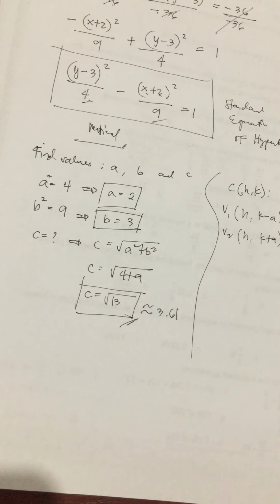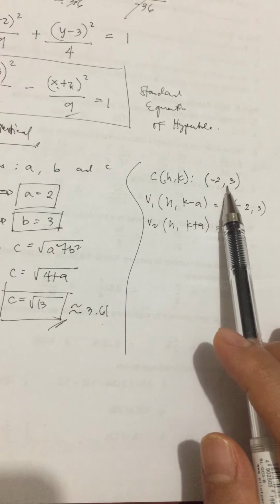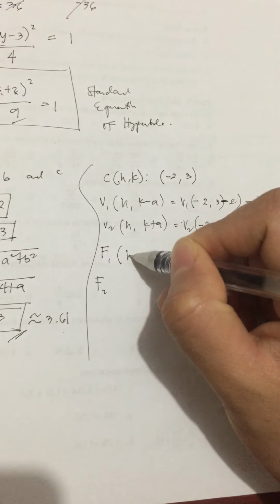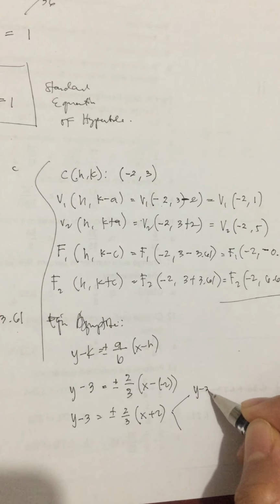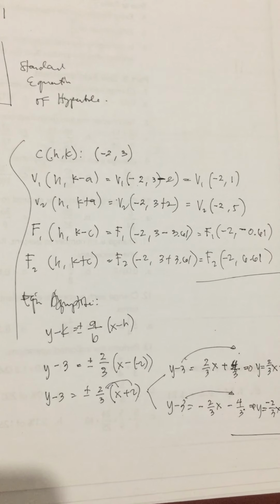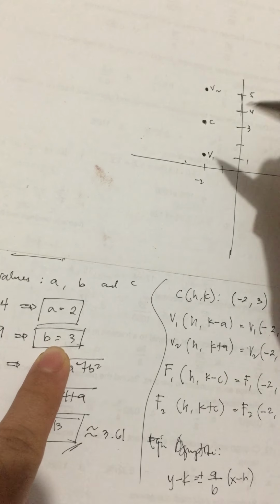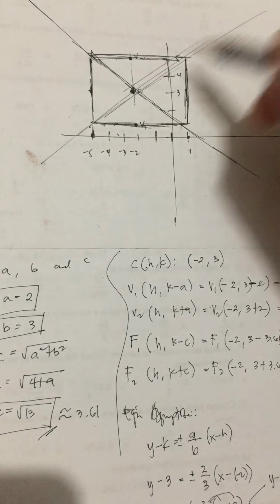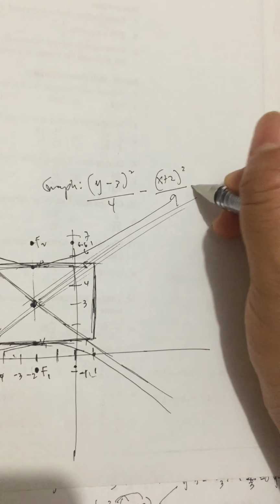Hyperbola: Finding its features and equation- C(h,k) continuation